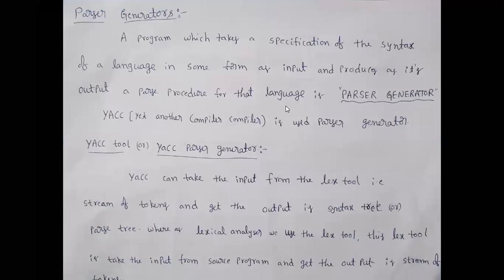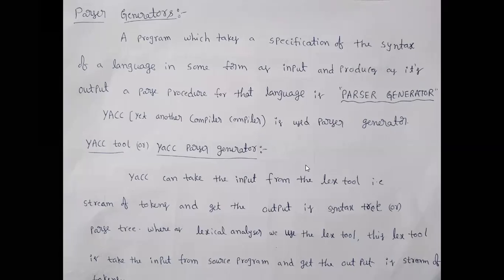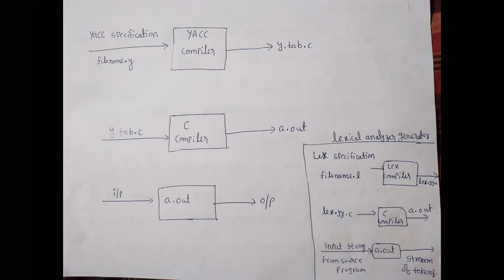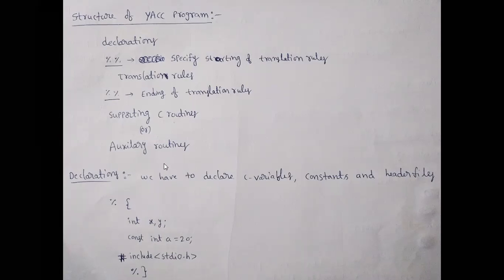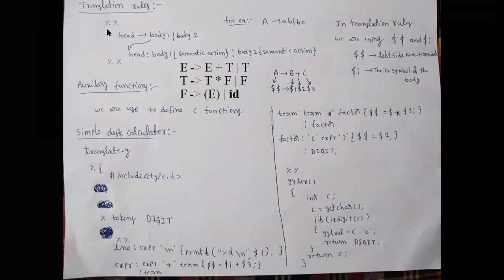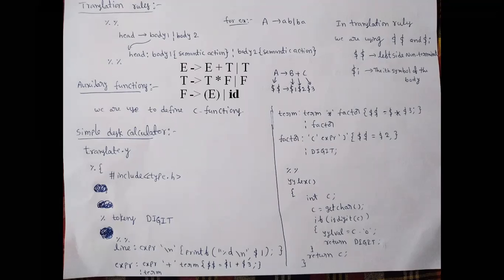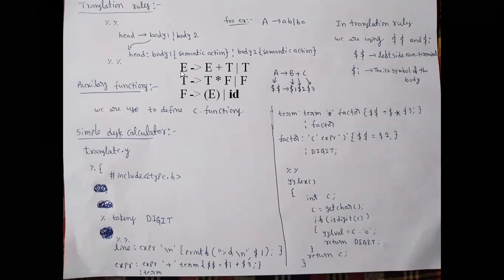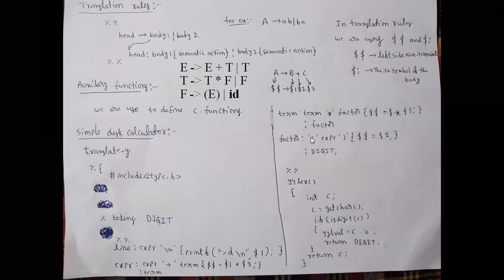JNTUK IIICSE COMPILER DESIGN 28 YaCC PARSER GENERATOR